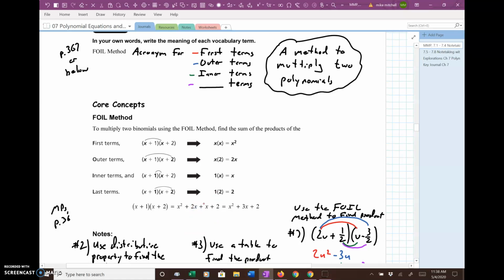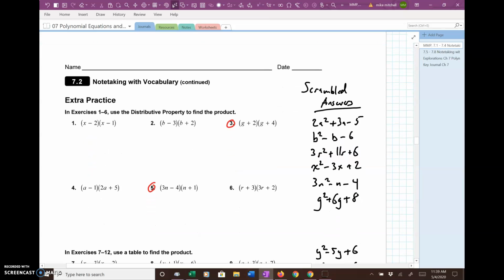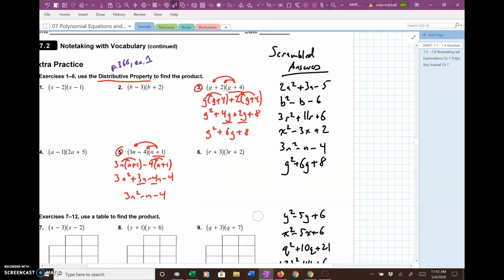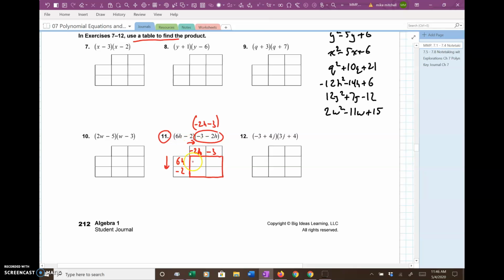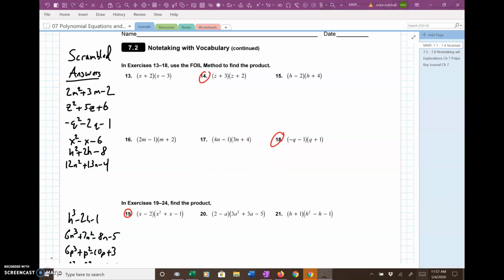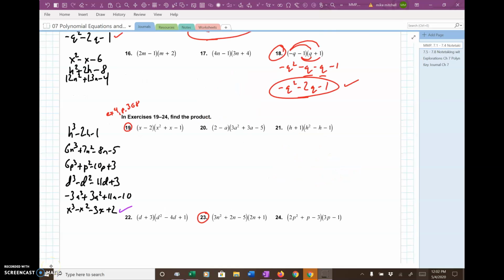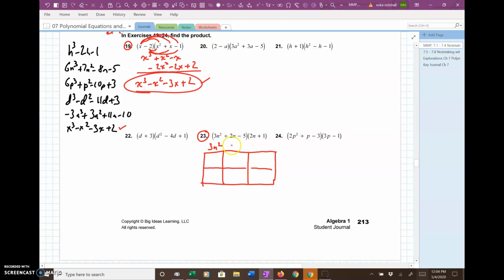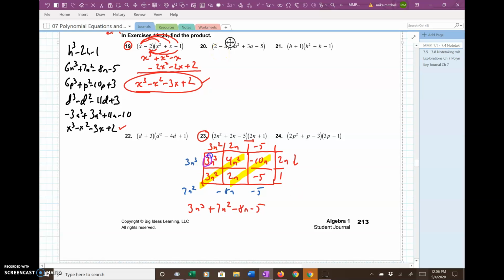Alg 1 7.2 10 Minutes on Journal's Vocab Notes Practice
actually about 13+ minutes this time on 7.2 Multiplying polnomials, your Vocab Notes and Practice from the Journal